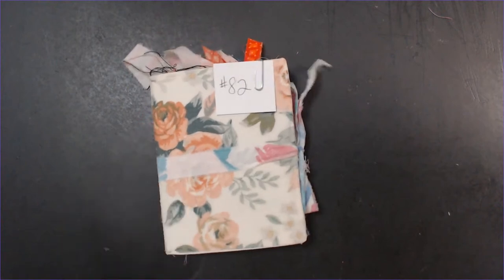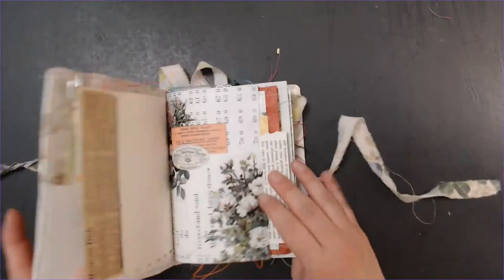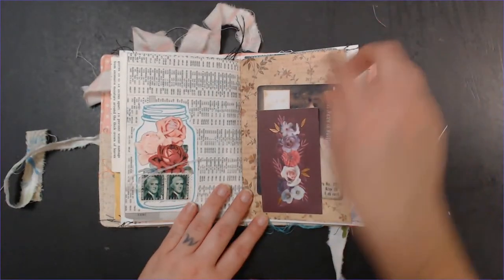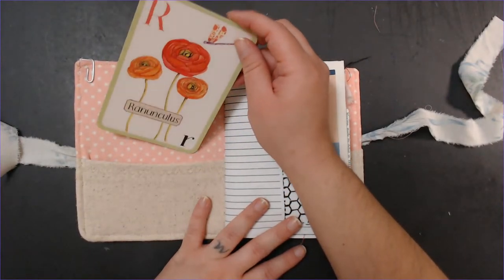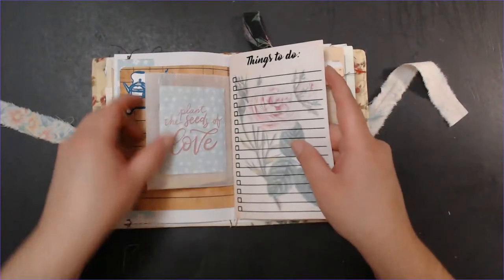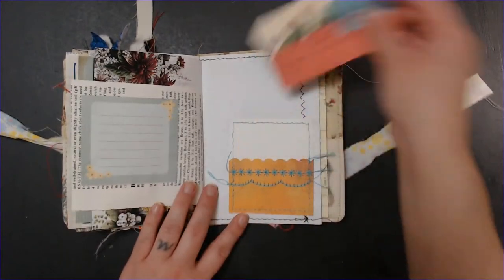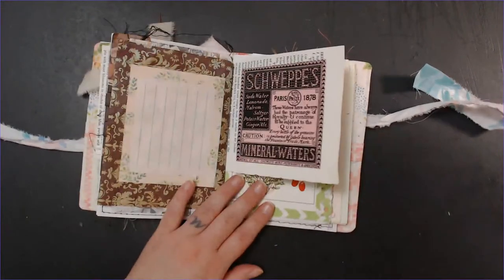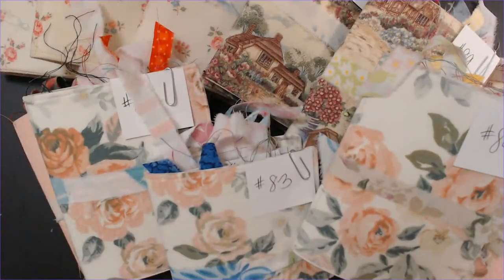Soft Cover Mini Junk Journals #82-92 Flip Through